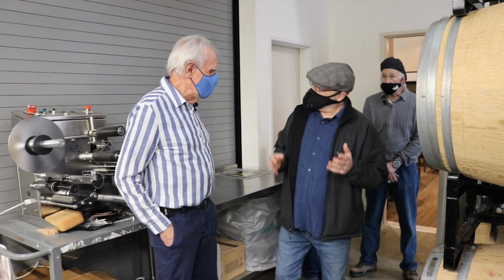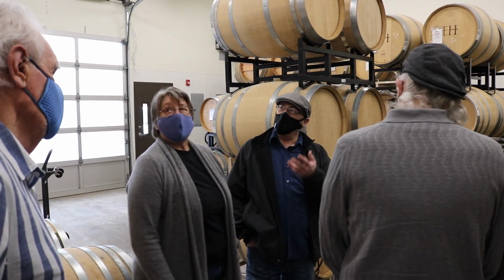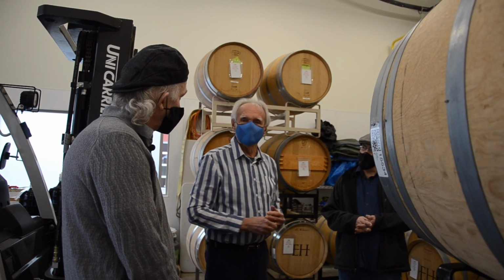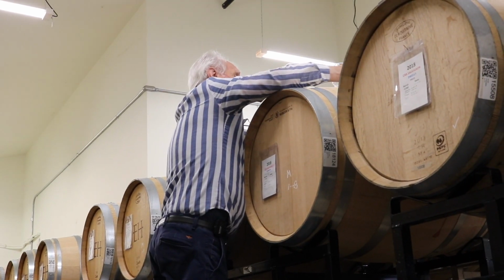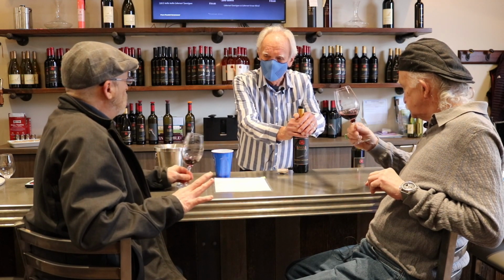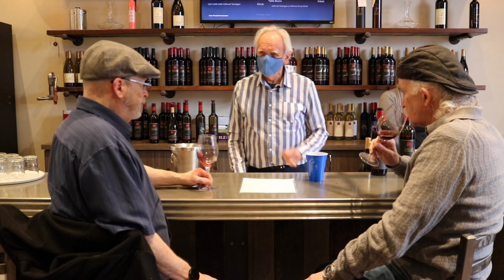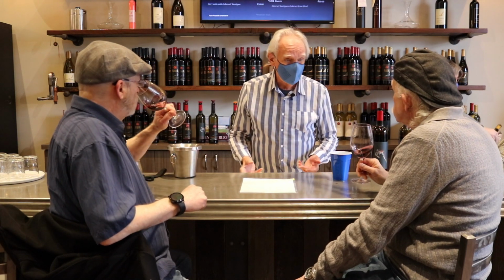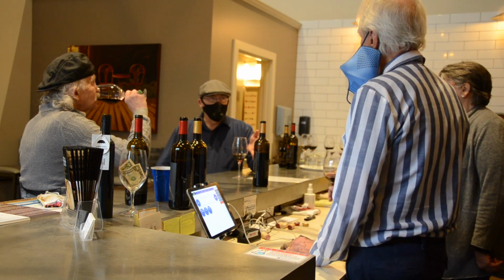Tasting the Peninsula goes to Bainbridge Island to explore Eagle Harbor Wine Co.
Get a behind-the-scenes look at Eagle Harbor Wine Company and meet founder Hugh Remash and owner Emily Parsons, the geniuses behind some of the most uniquely flavored wines in the Northwest on “Tasting the Peninsula’s” February shows.

“Tasting the Peninsula” host Eric Little and co-host Jeff Angell explore Eagle Harbor Wine Company and delve into the complex processes and artistry that produce their exceptional wines, through an in-depth interview with Remash and Parsons, the artists and craftsmen behind the Eagle Harbor operation, and tasting their delightful wines.

Follow us on here, Facebook, or Bremerton Kitsap Television for monthly visits to more gems of the Olympic Peninsula like Marrowstone Vineyards, Hood Canal Brewery, Eleven Winery, Sunrise Coffee, and Harvey’s Butter Rum Batter.